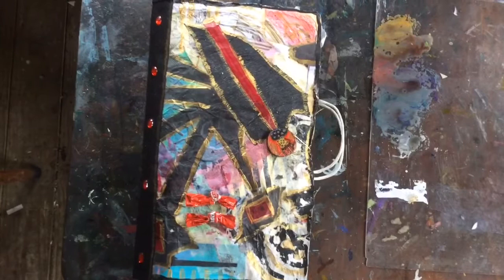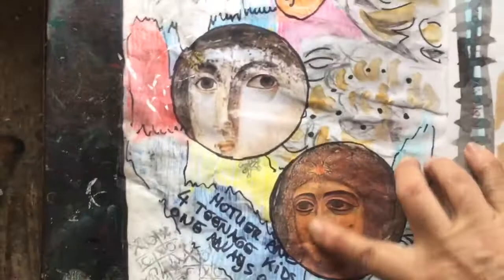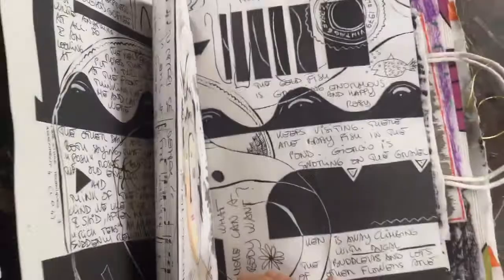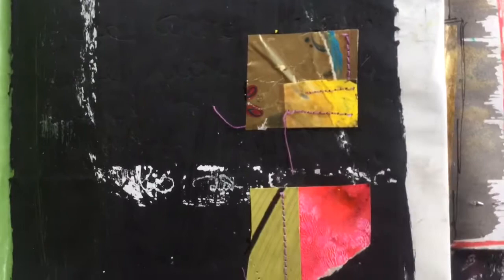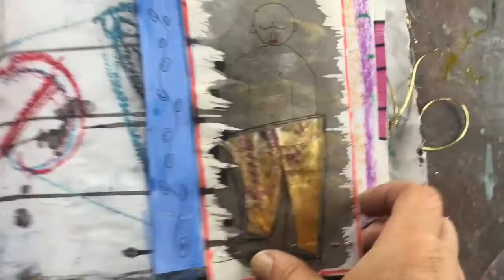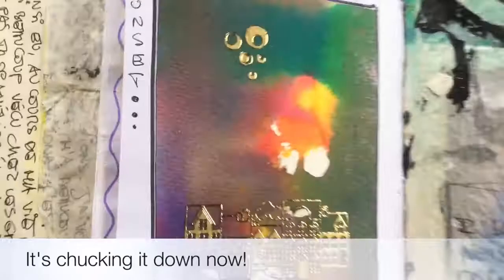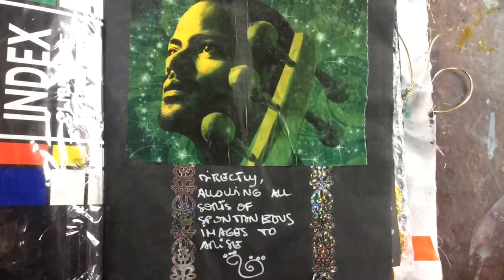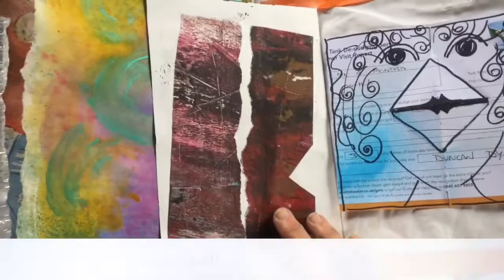Red Diamonds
Everything under the sun